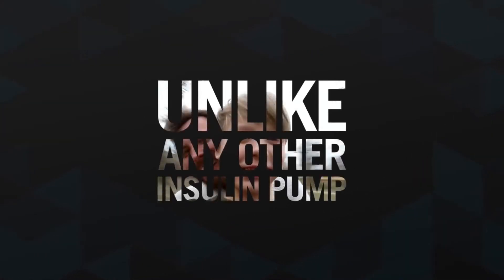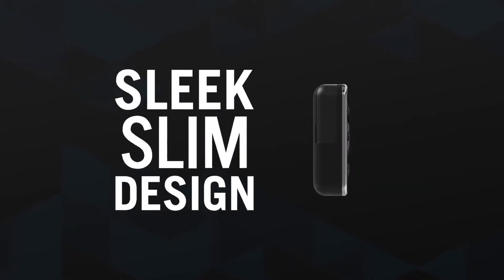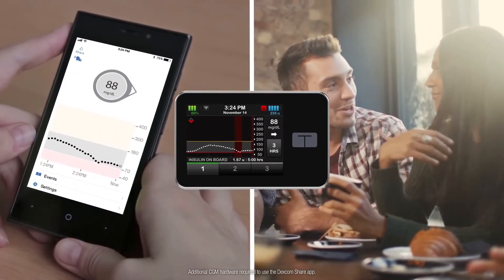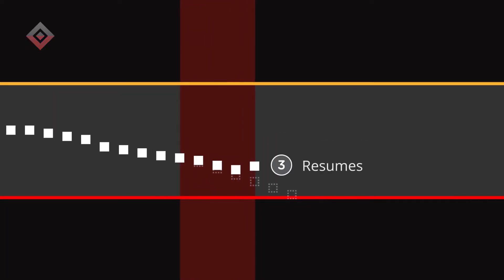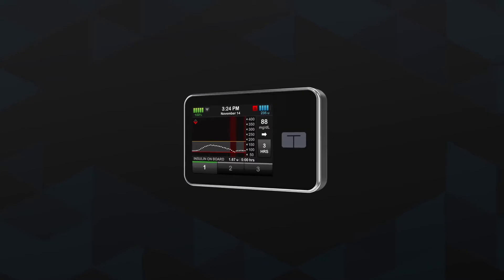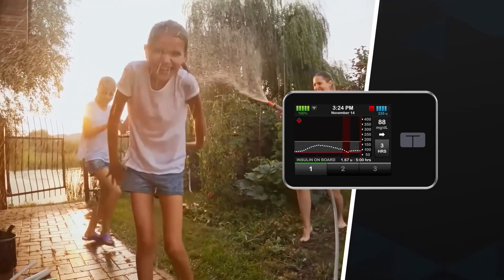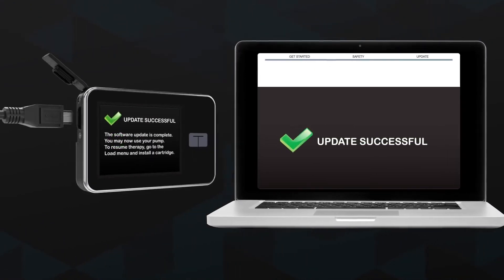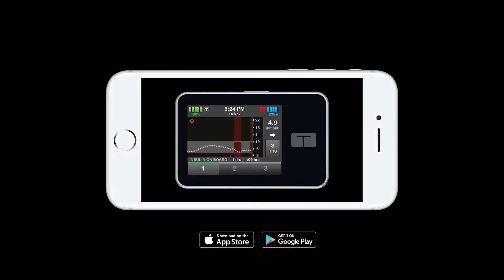Introducing t slim X2 With Basal IQ Technology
Basal-IQ Technology is now available in New Zealand.

Tu update your tandem t:slim X2 Insulin Pump please visit our

Note: this video display unit is in mg/dl. Insulin Pump ins New Zealand use mmol/L display unit.